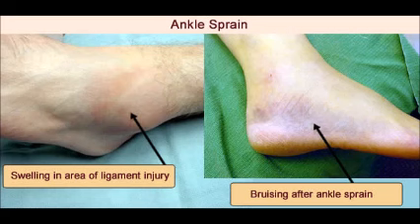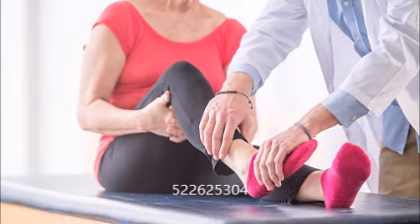High Ankle Sprain Physical Therapy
Summary of high ankle sprain (Syndesmotic injury)
A high ankle sprain is an injury to the joint created by the distal tibia and fibula and the anterior tibiofibular ligament, the transverse ligamnet, the posterior inferior tibiofibular ligament and the interosseous ligament. The mechanism of injury is forceful dorsiflexion, external rotation, or in less frequent cases it can be injured in a plantarflexion inversion action. In the case of a high ankle sprain conservative treatment may not be an option. If the syndesmosis is torn, since it accounts for a large portion of ankle instability, surgery may be indicated. Another important note is the fact that it has been documented that an injury involving the syndesmosis takes twice as long to rehabilitate as a grade III ankle sprain1,7,9.

Guide to Physical Therapy Practice

From the guide some of the effective rehabilitative exercises are:

1. Strength, power and endurance
2. Flexibility exercises
3. Gait and locomotion training
4. Balance, coordination and agility training

Some important goals for this condition the guide points out are:

1. Joint swelling, inflammation, or restriction is reduced
2. Pain is decreased
3. Gait, locomotion and balance are improved
4. Joint integrity and mobility are improved
5. Muscle performance (strength, power, endurance) are improved
6. ROM is improved
7. Weight-bearing status improves
8. Impact on health, wellness and fitness

It is important to note that each patient with a high ankle sprain are not all the same and the treatment of a high ankle sprain should be patient specific.

Rehabilitation of a high ankle sprain
While few randomized control trials exist on the rehabilitative process of a syndesmotic injury, some protocols have been developed via case studies and expert opinion13. Multiple phases exist for the rehabilitation of a high ankle sprain, with the most accepted number of phases being three.13,14.